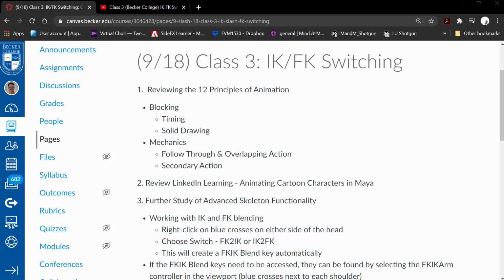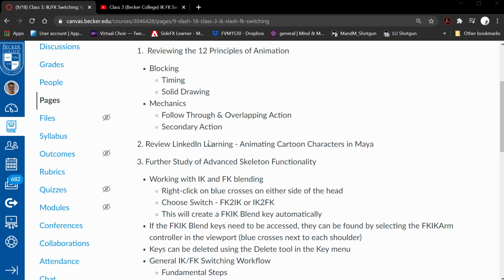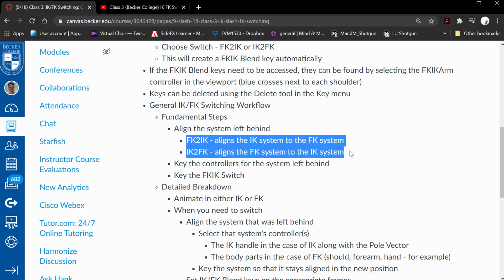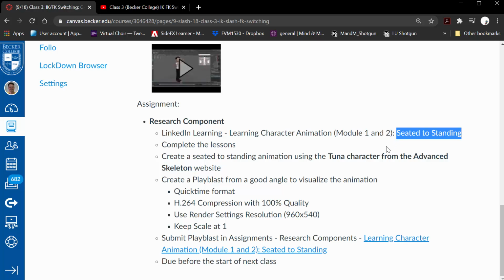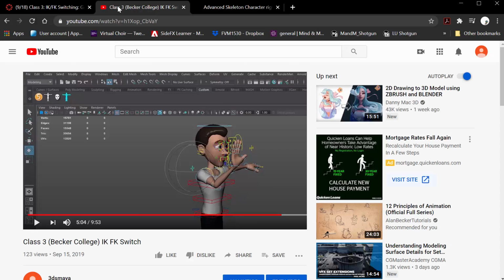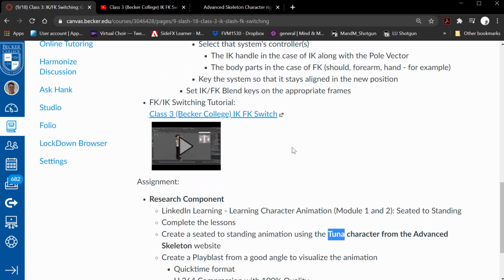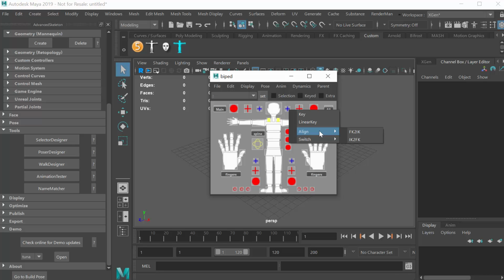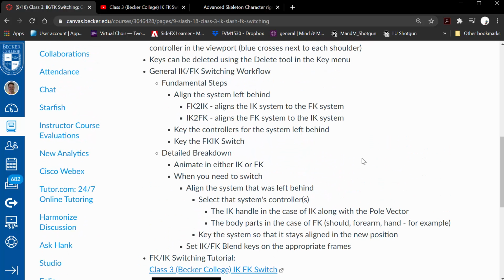Class 04 IKFK Switch